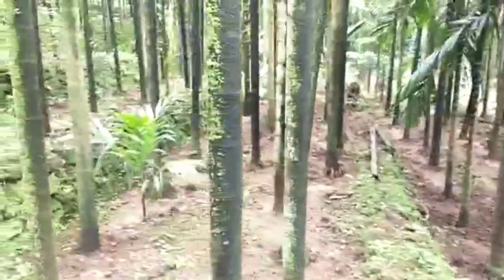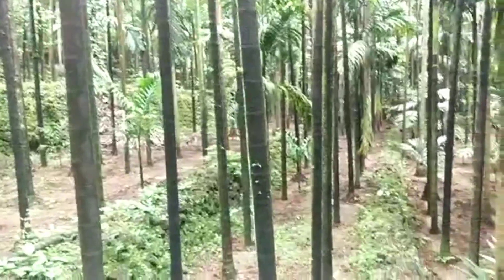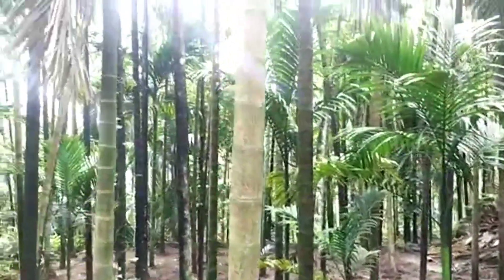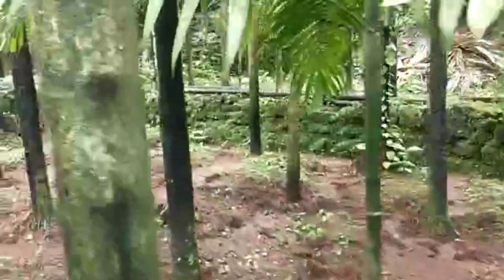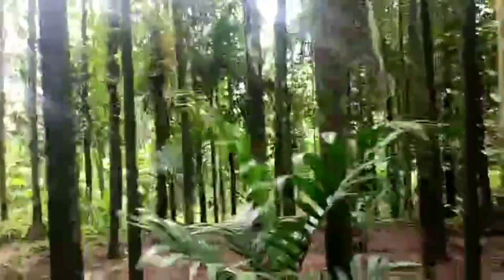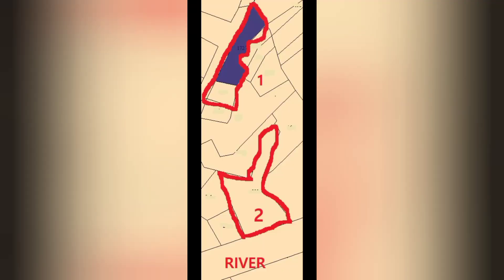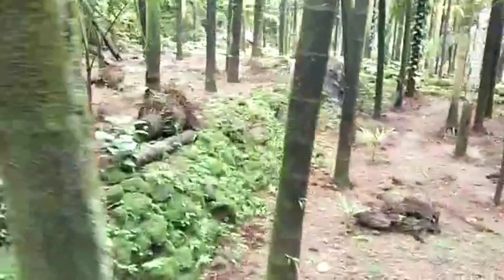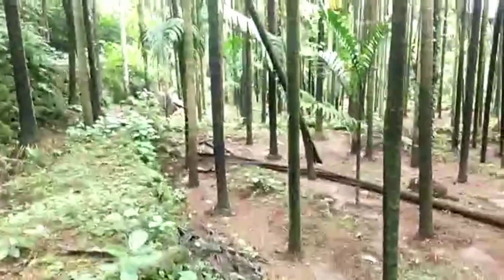ID 113/124 The Betel (supari) Wadi for sale in Taluka Guhagar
Please see the video till the end so that you get the complete info for the property.
Property in Taluka Guhagar Dist Raigad
The distances as follows
Pune 238
Mumbai 277
NH66 38 km
State highway 166E is 13 km
The site visit charges Rs 500 to be paid by GPay in advance to the representative who will arrange the visit to you.